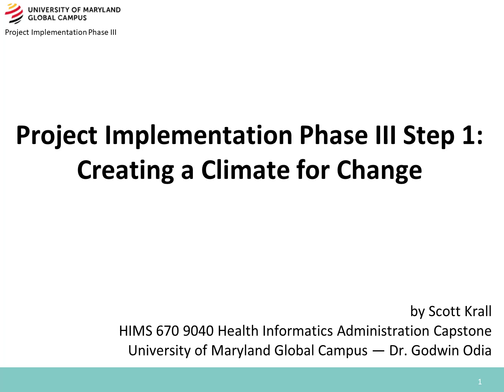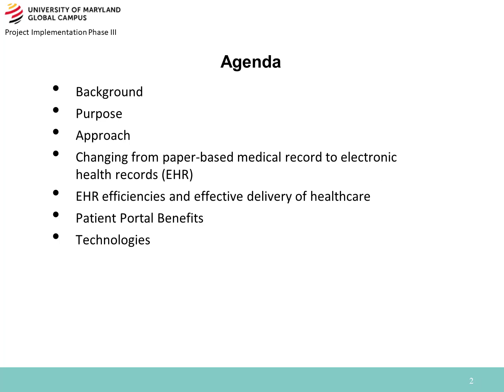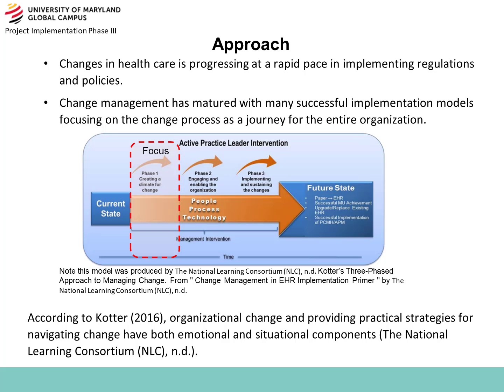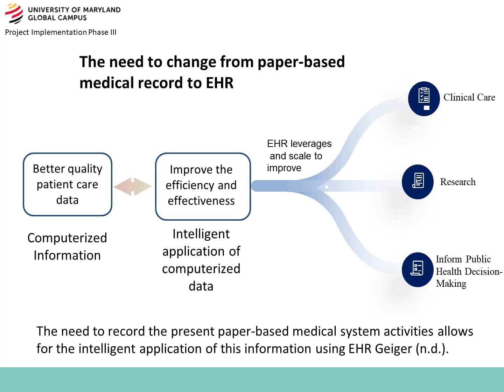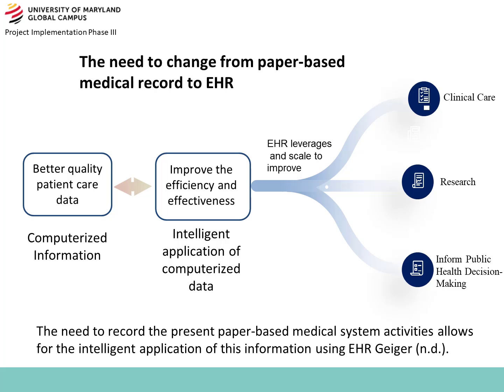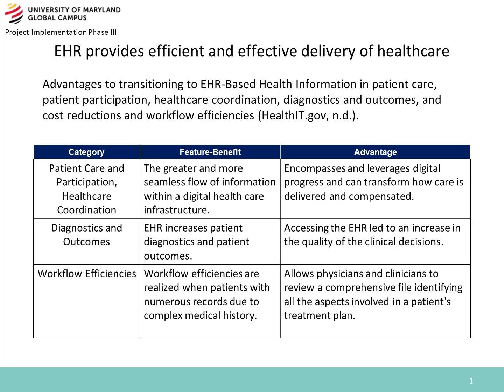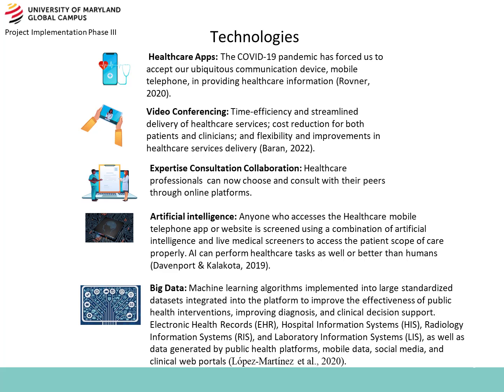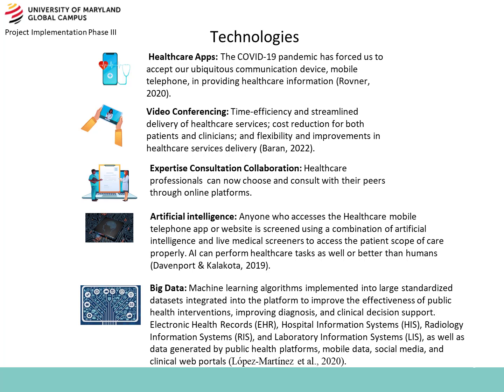Project Implementation Phase III Step 1 Submitted 053022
Project Implementation Phase III Step 1 PowerPoint that was submitted May 30, 2022 uploaded due to unable to view.